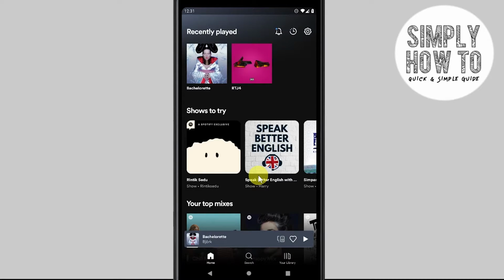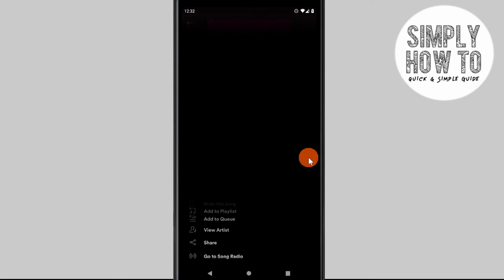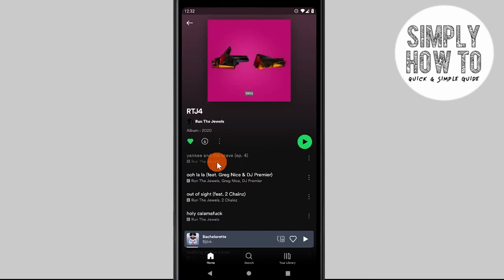How to Hide Songs on Spotify 2022